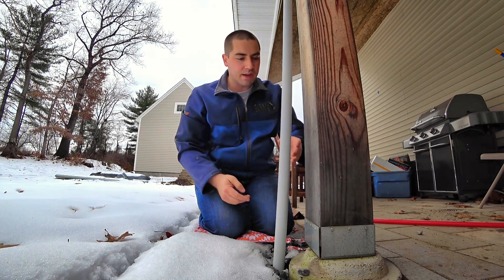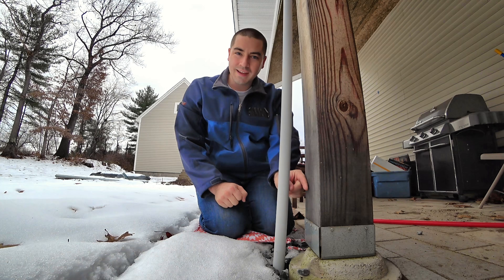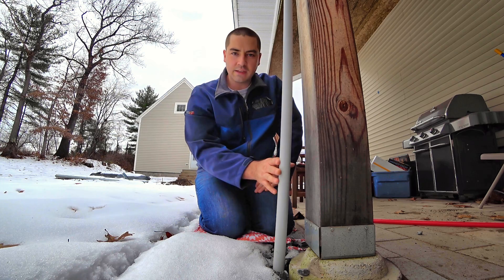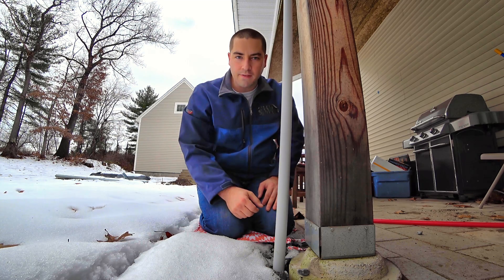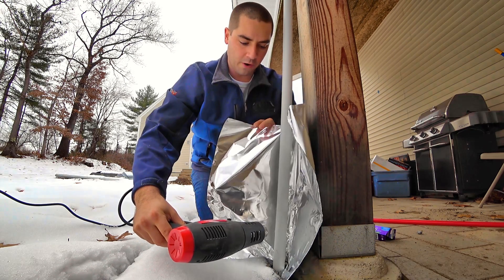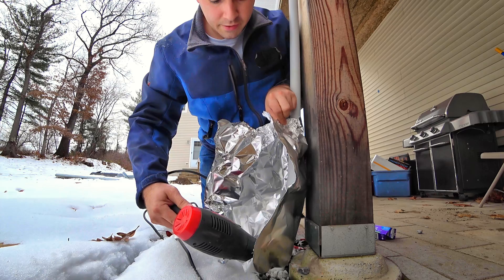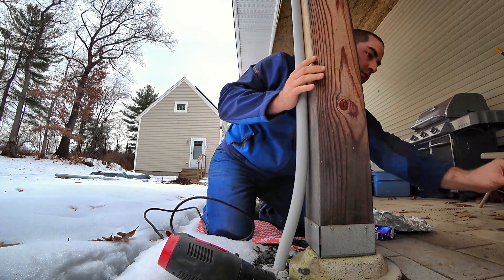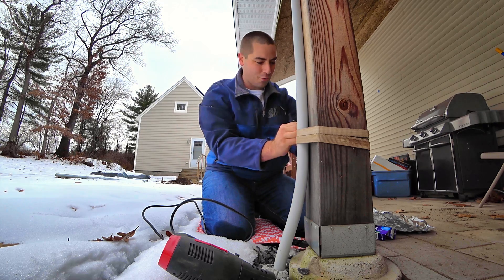Bend PVC Conduit for Custom Solar Installation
I was able to custom bend this PVC conduit.  Now it fits neatly up against my post.  This is all part of my DIY solar installation.  The conduit will carry the DC electricity from the solar panels to the charge controller inside my garage.

I used a heat gun and lots of patience.  Also, a piece of aluminum foil as a heat shield.

Here is an alternative heat gun from Amazon